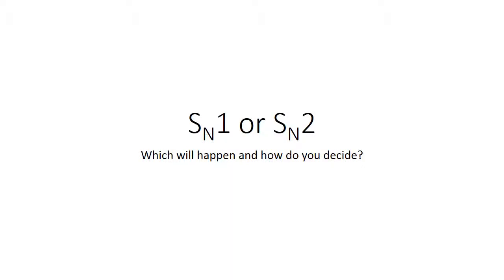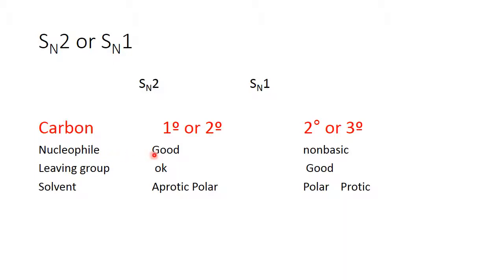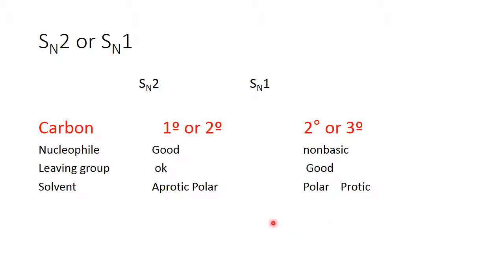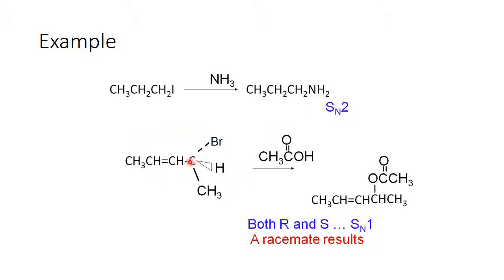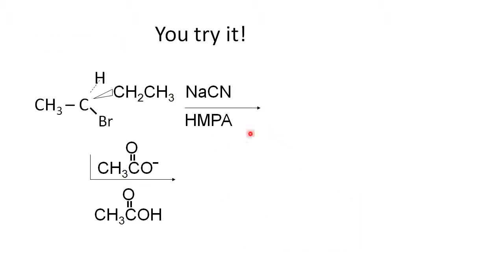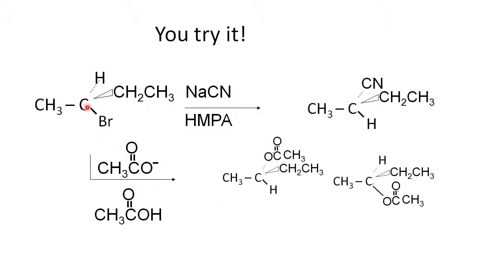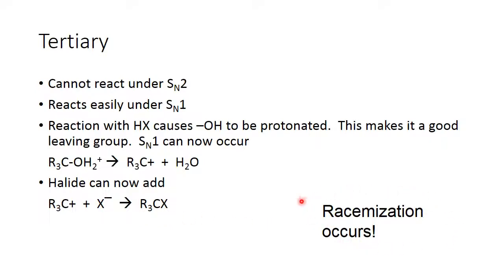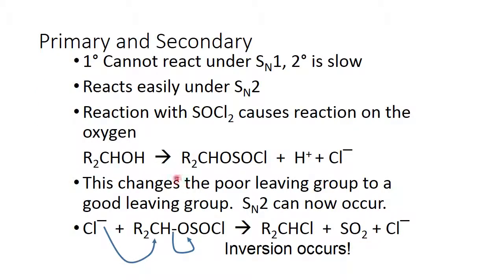CH 11 SN1 or SN2